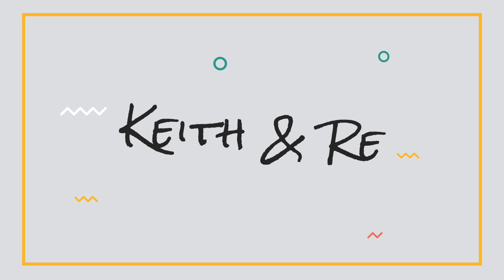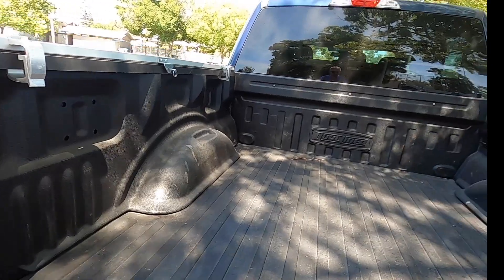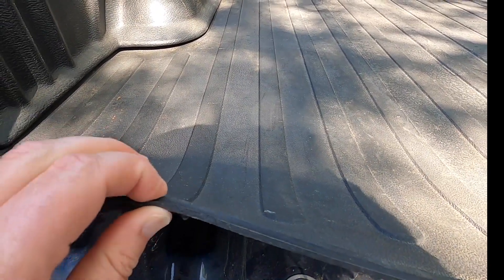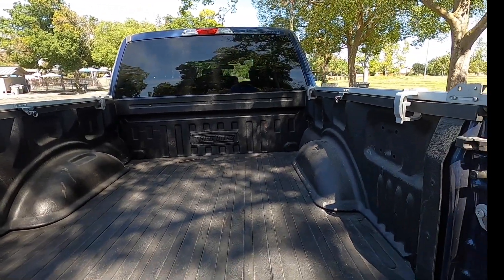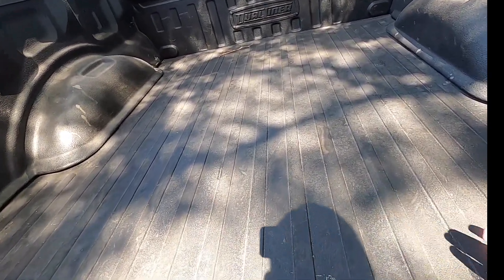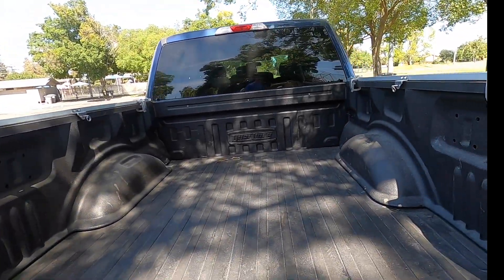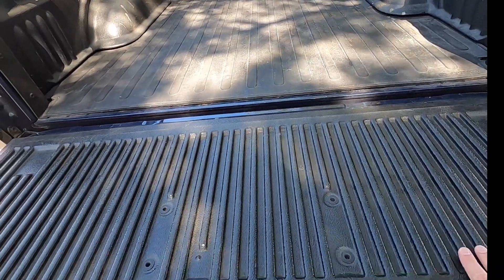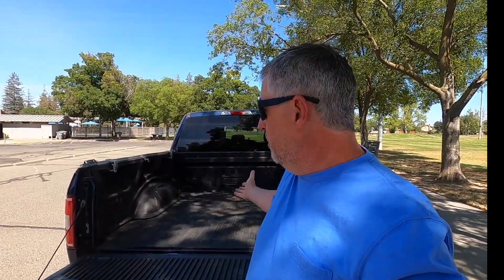DualLiner Truck Bedliner Review!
Check out how this bed liner held up after 3 years of use, and get my impressions compared to spray-on liners!